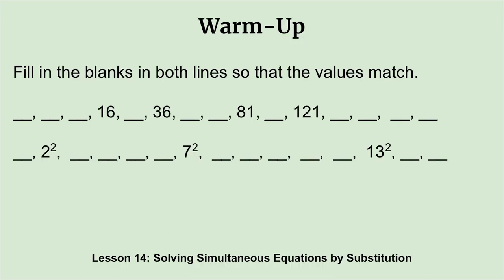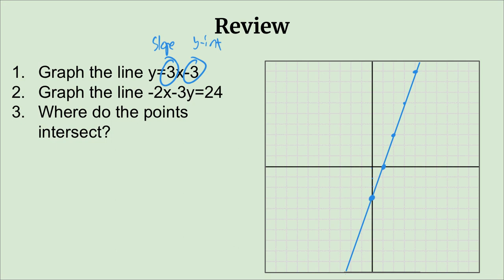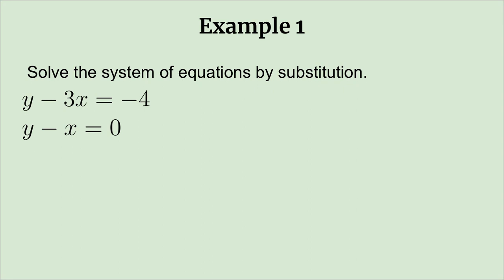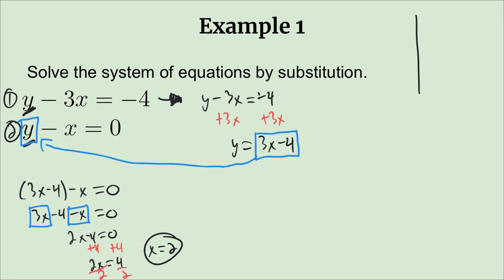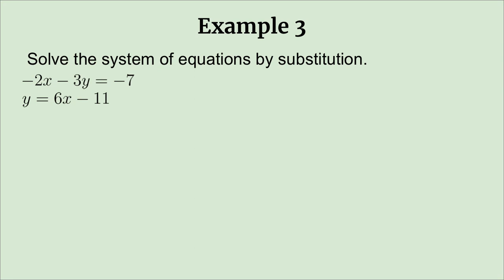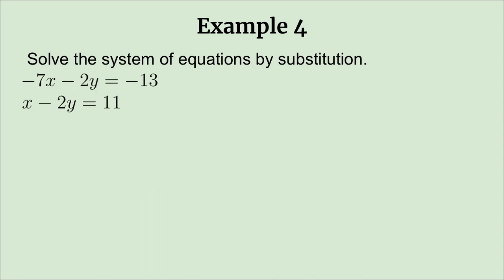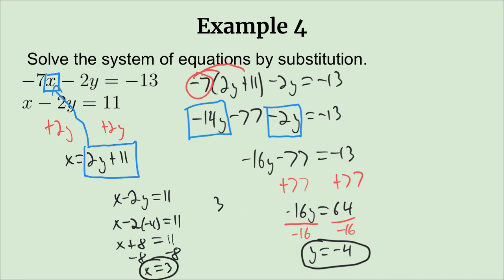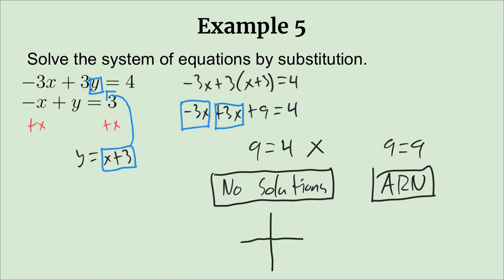Lesson 14_ Solving Simultaneous Equations by Substitution